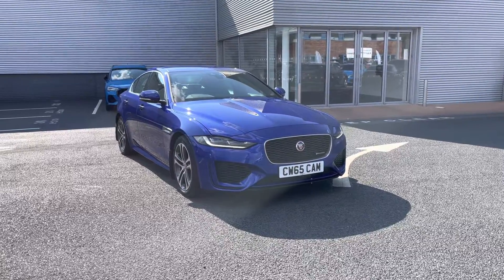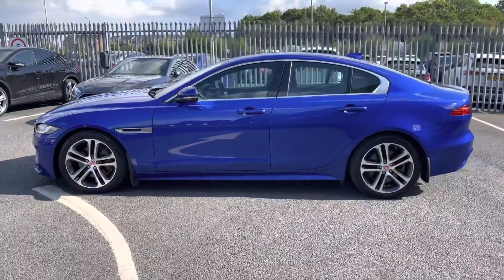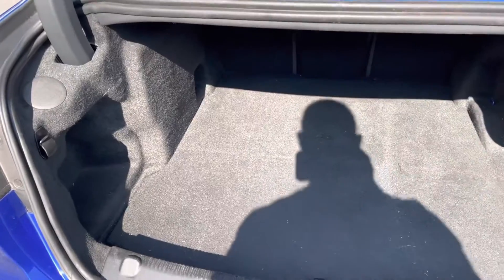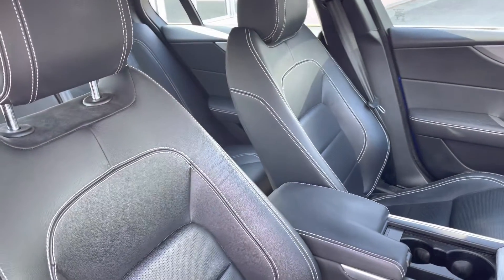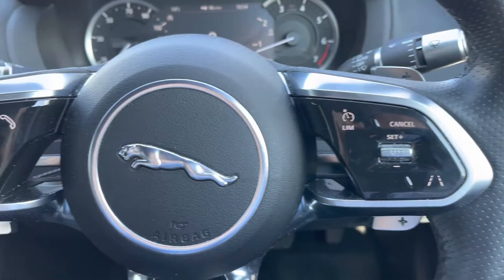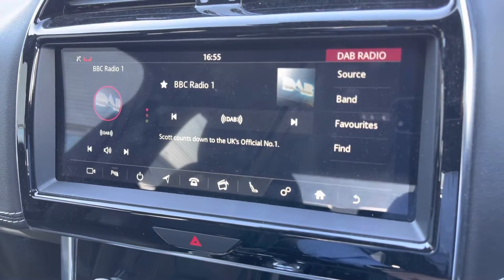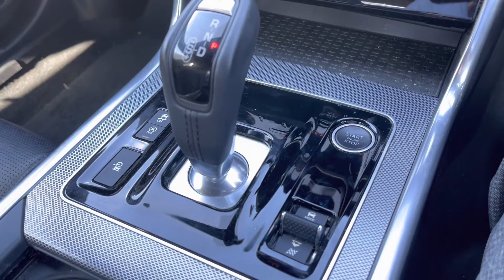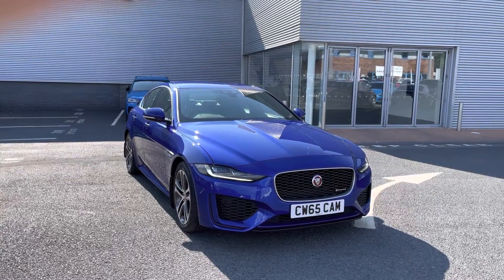Used Jaguar XE R-Dynamic S | Carlisle Audi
Check out this used Jaguar XE 2.0i R-Dynamic S Auto which is now available for sale at Carlisle Audi.

PY69HBC
2019
14,915 miles
Petrol
Automatic

Features include:

Navigation Pro
Apple CarPlay
Rear View Camera
Heated Front Screen
Premium LED Headlights